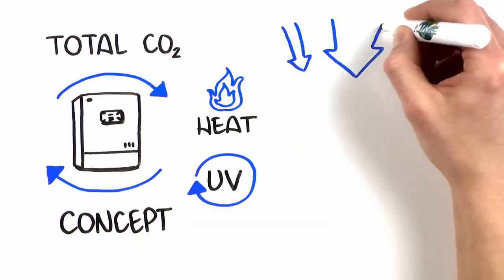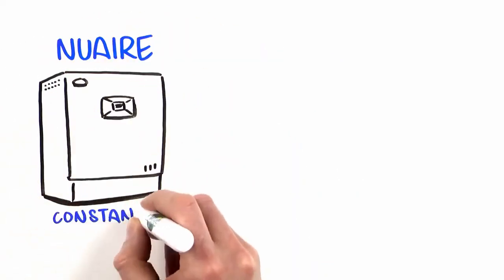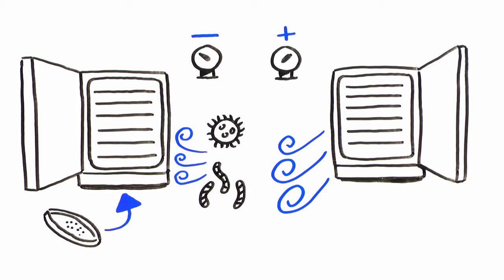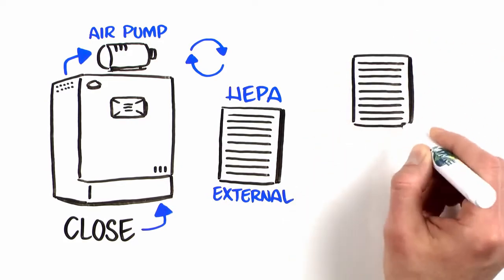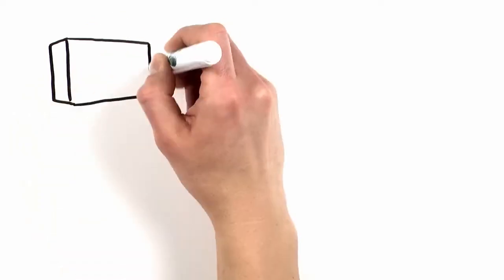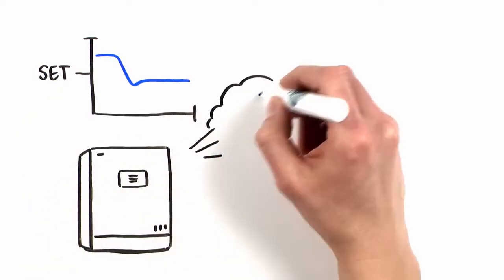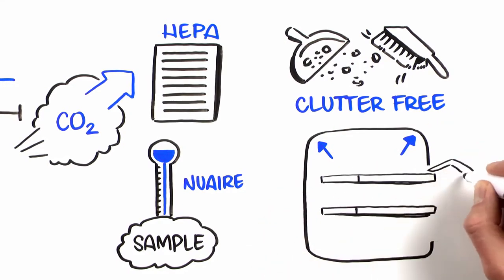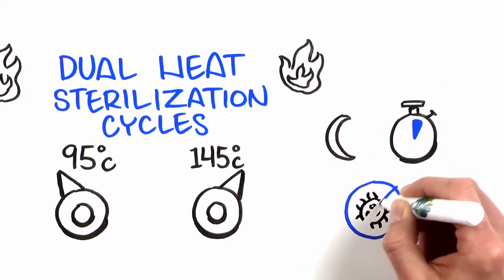NuAire: In VitroCell CO2 Incubator Closed Loop HEPA Filtration